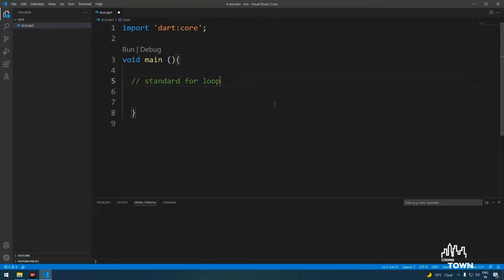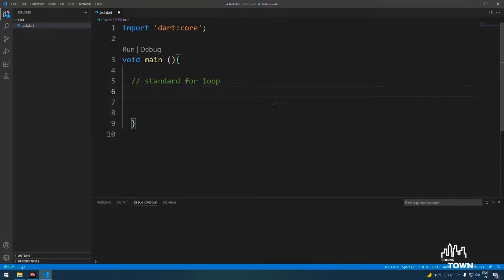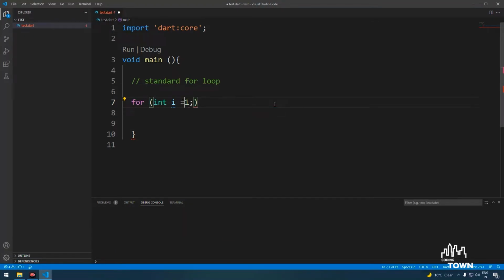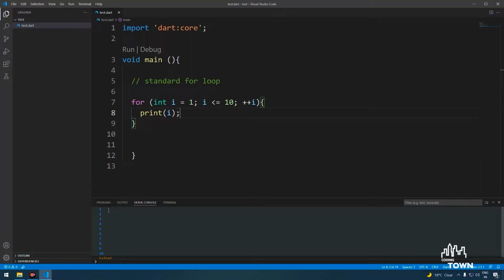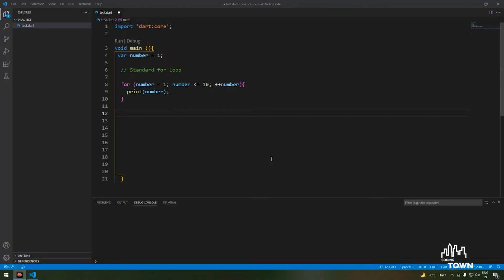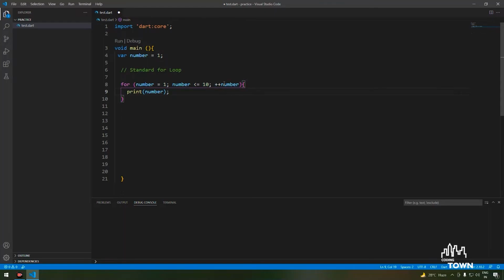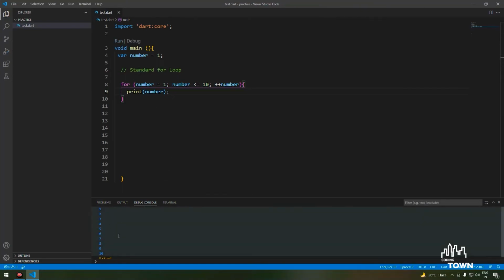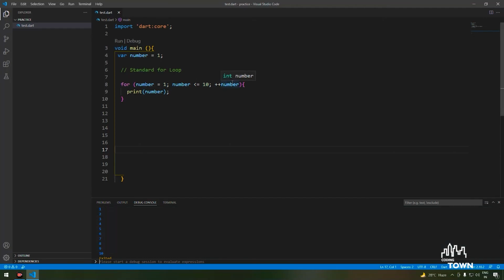4.0 Standard for loop How loops work In Depth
Standard for loop How loops work In Depth
Rules of working standard for loop